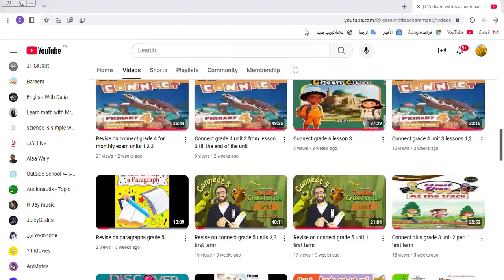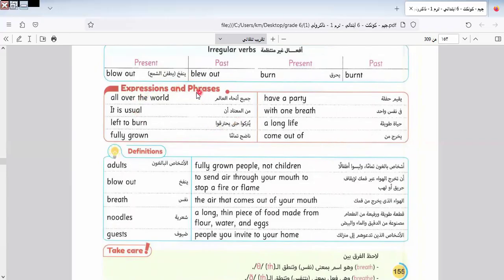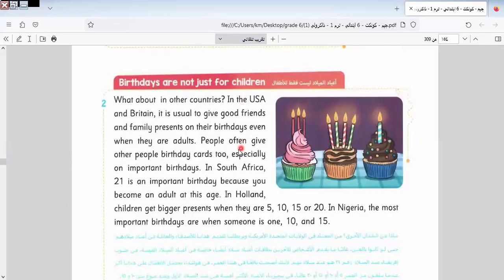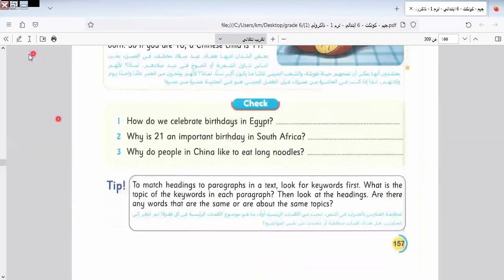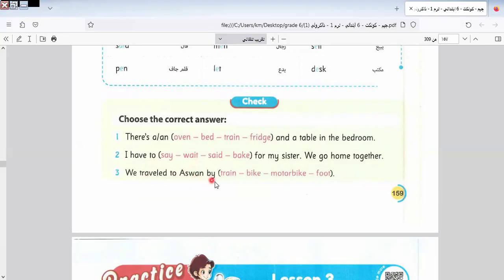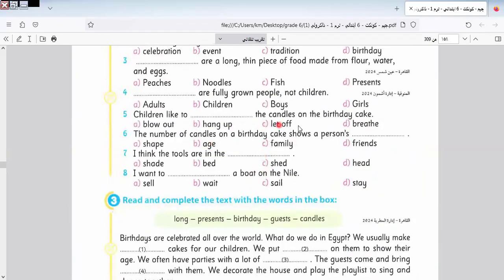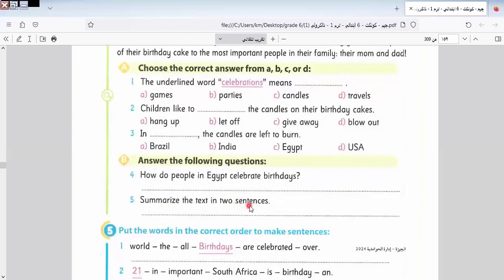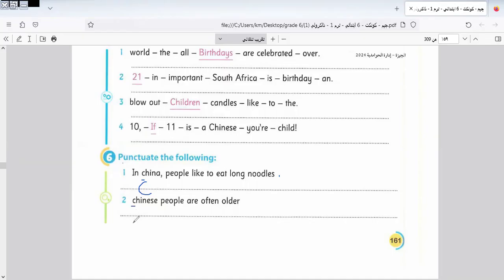Connect grade 6 unit 4 lesson 3